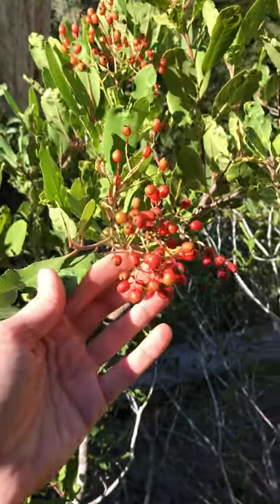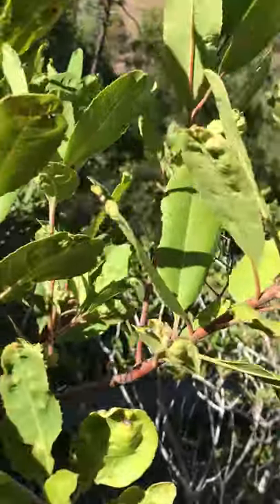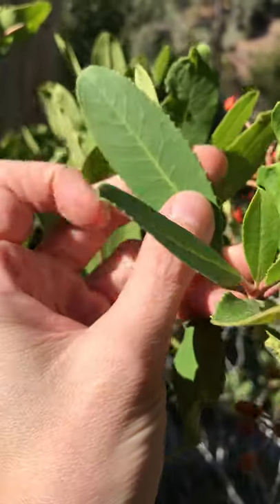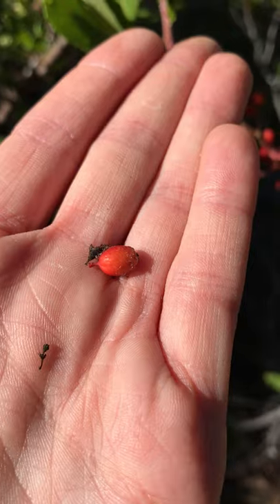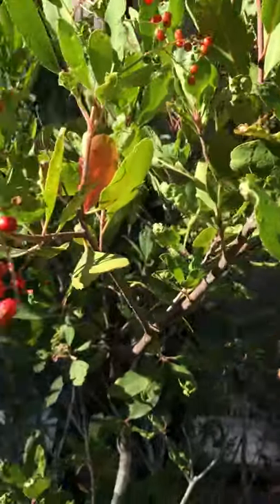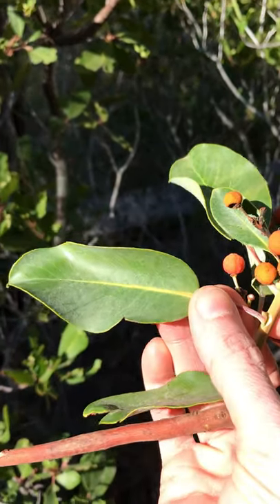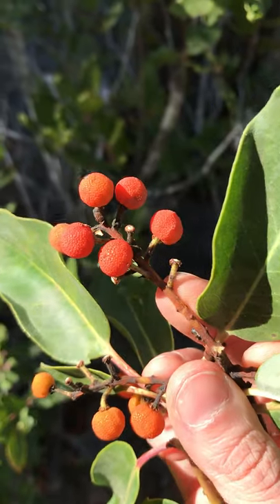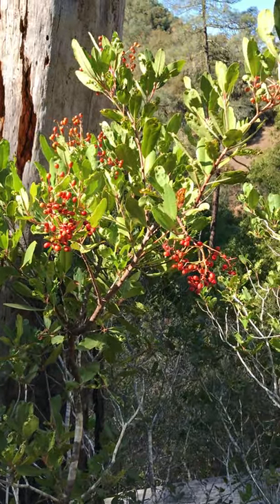Heteromeles arbutifolia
Heteromeles arbutifolia - Toyon or Christmas berry